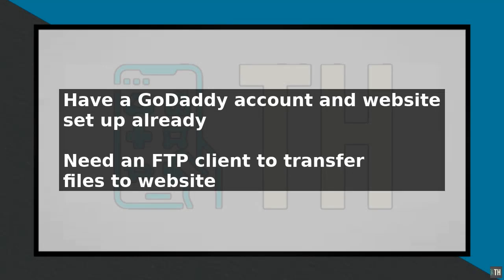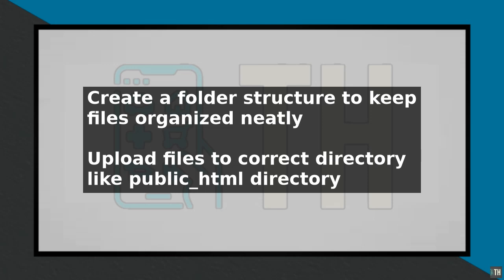How To Upload Files Godaddy Tutorial (2025)